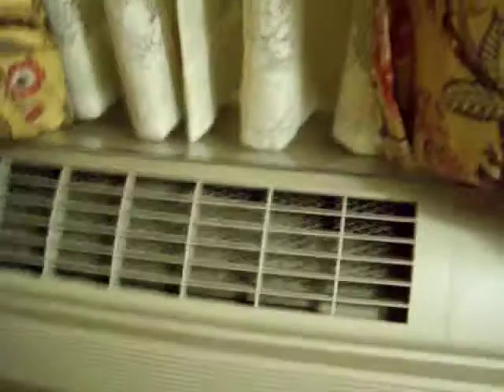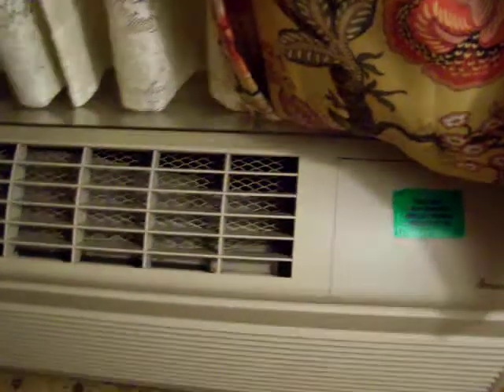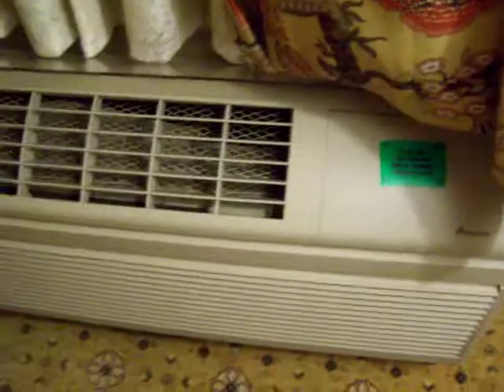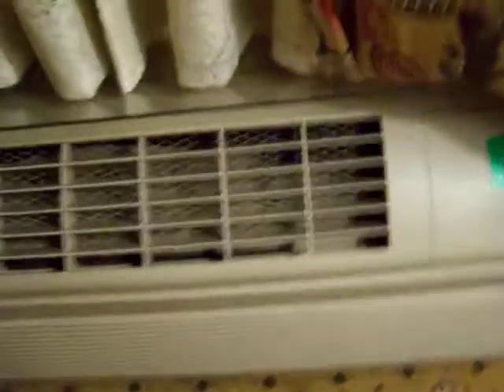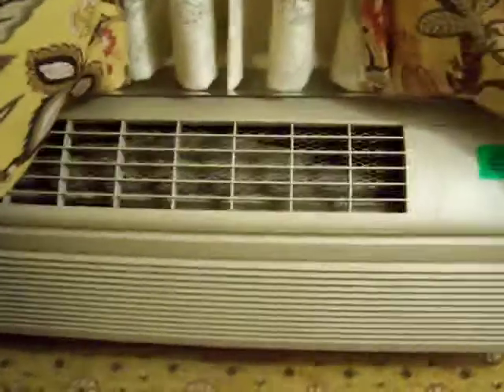Amana Heat Pump At A Las Vegas Hotel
This unit is about 10 years old and is a heat pump because when I ran it in heat mode, the compressor was still running. It's an Amana. Does anyone have experience with these units?